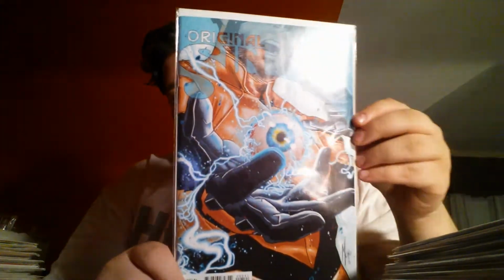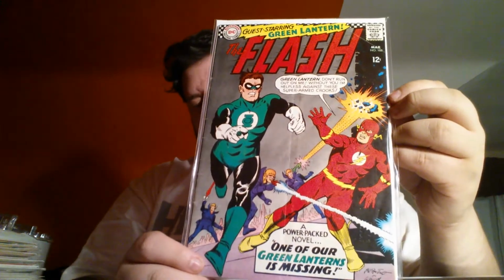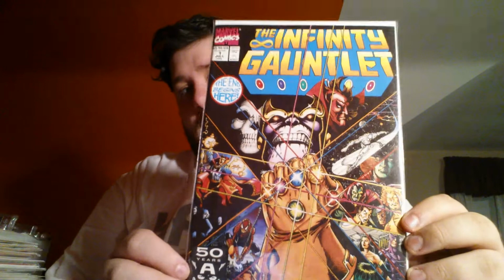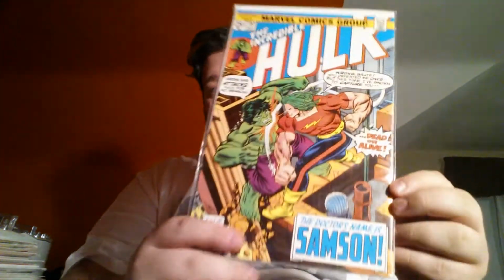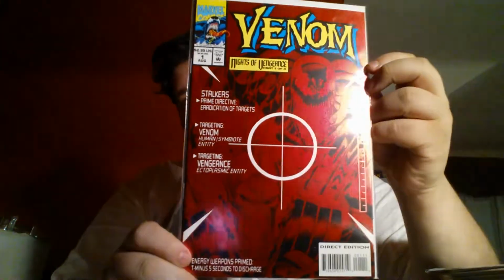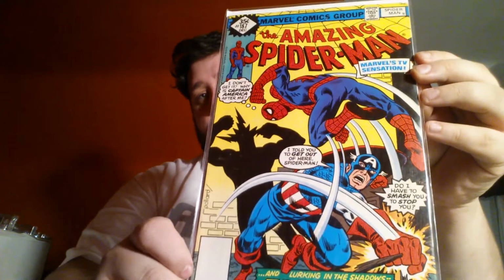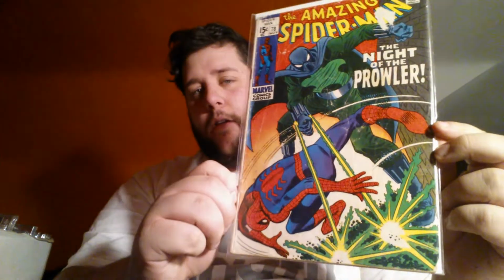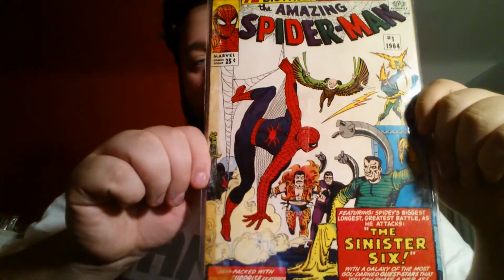PC Showcase Week: Day 6 Comics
Sorry I couldnt show all, that alone would be 7 videos hahahah.